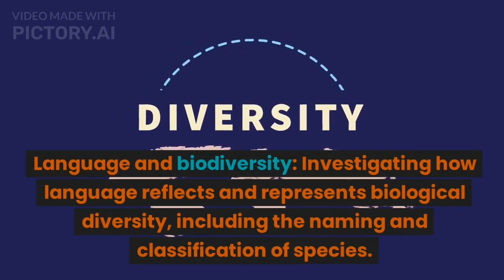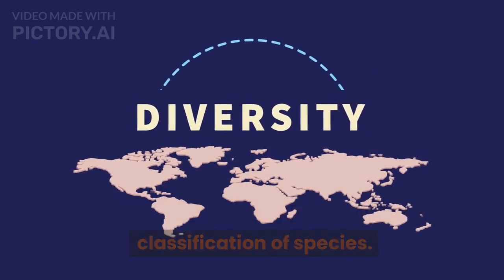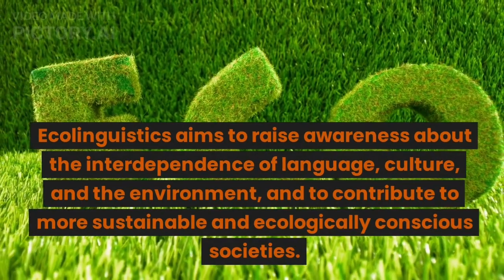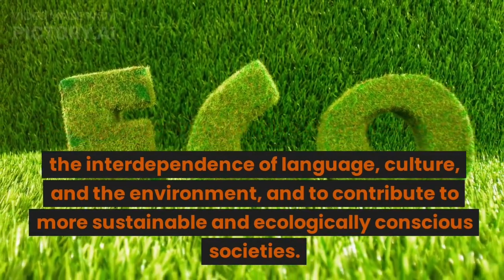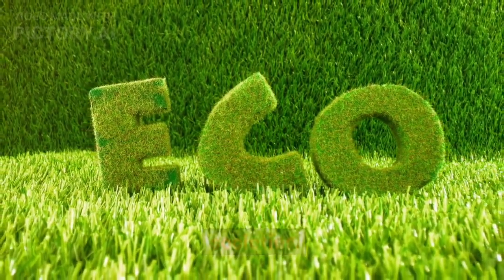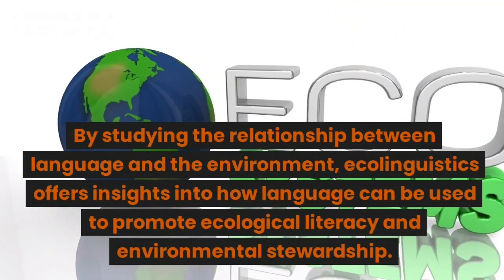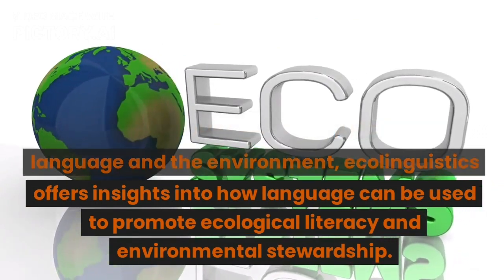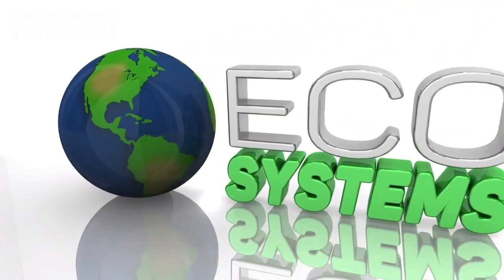UGC NET/SET| WHAT IS ECOLINGUISTICS? | ECOLOGY AND LANGUAGE | ANTHROPOLOGY AND LANGUAGE| LINGUISTICS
What is ECOLINGUISTICS?
ECOLOGY and LANGUAGE
ANTHROPOLOGY and Language